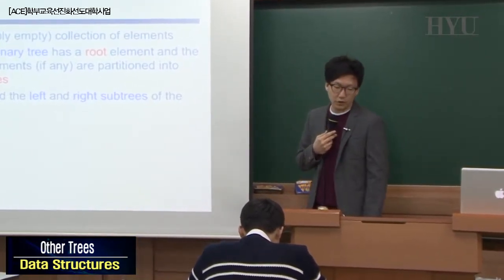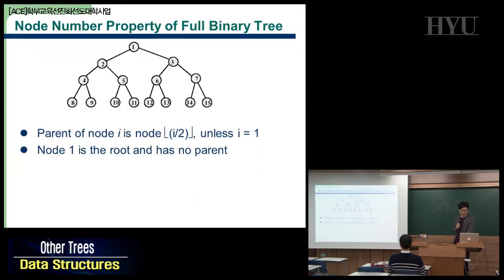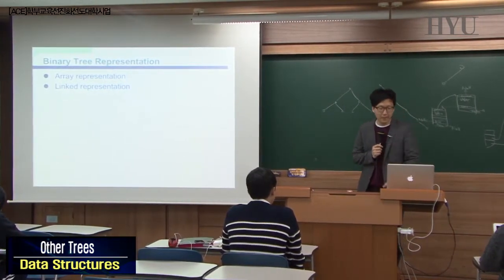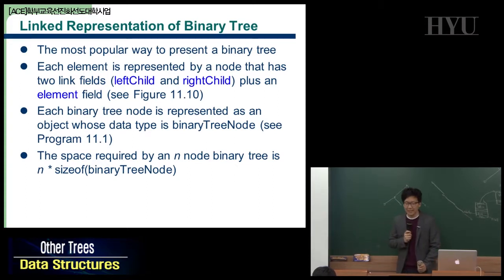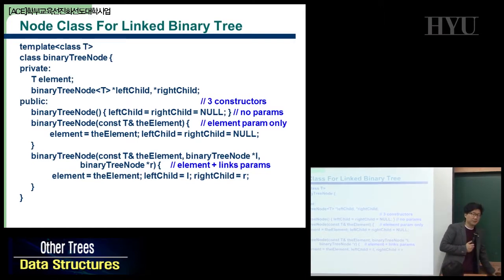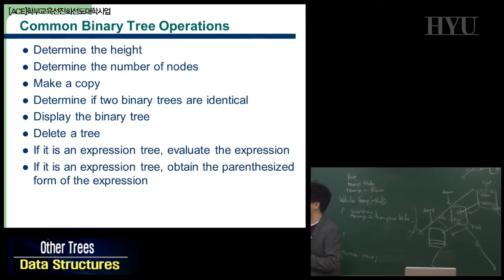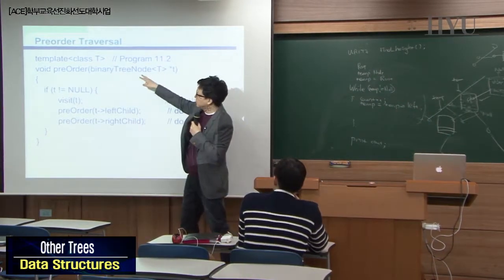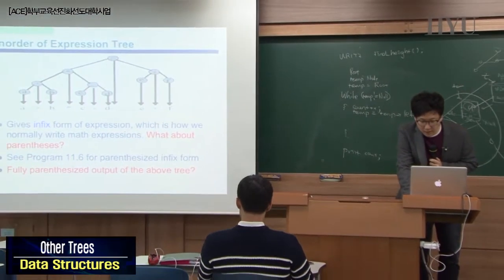데이터구조 14강 Other Trees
traversing binary and other trees